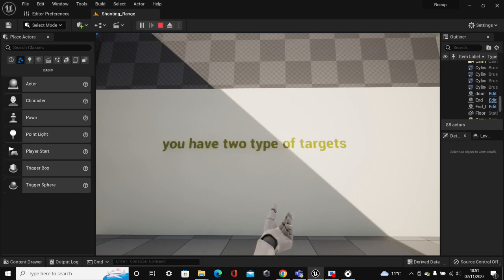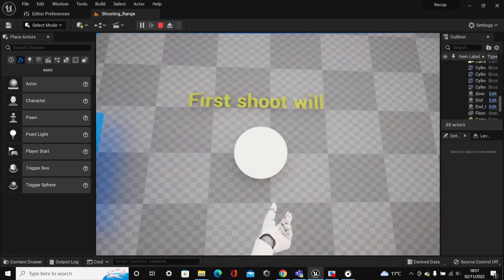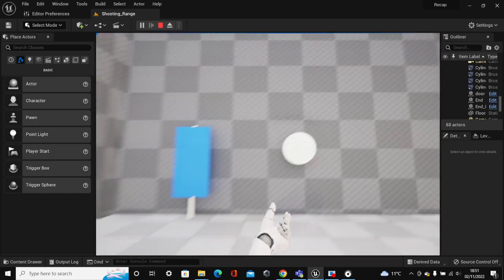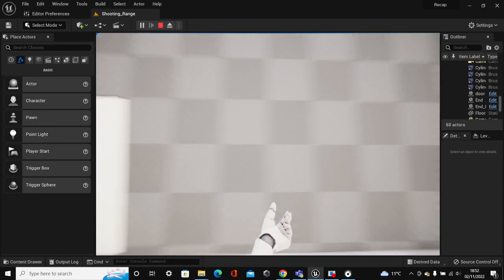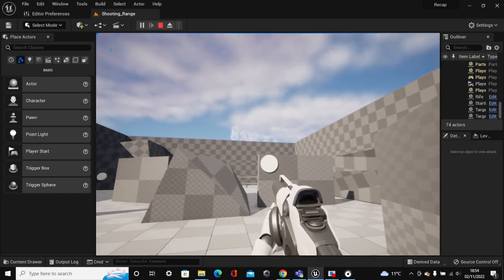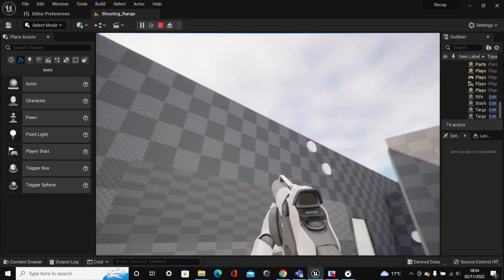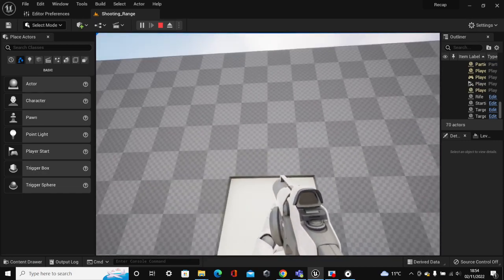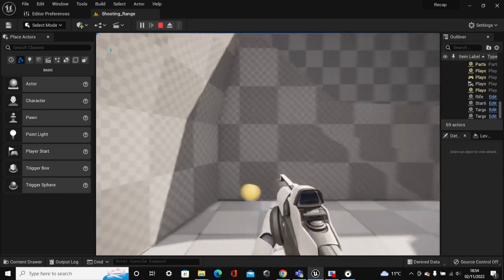Shooting range - with commentary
UE5 - Shooting range with sound